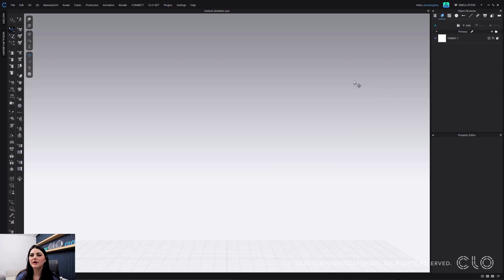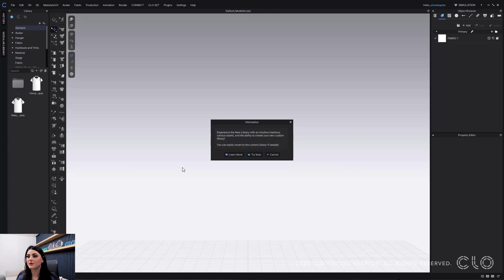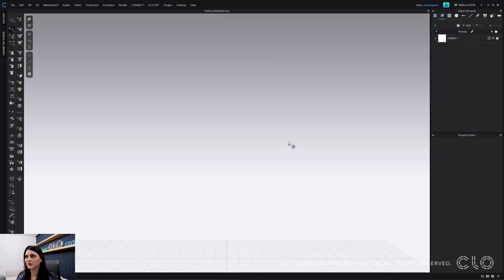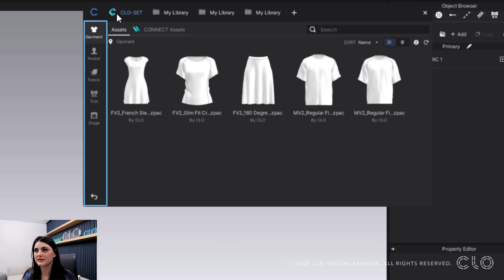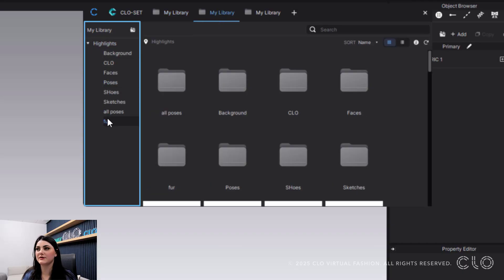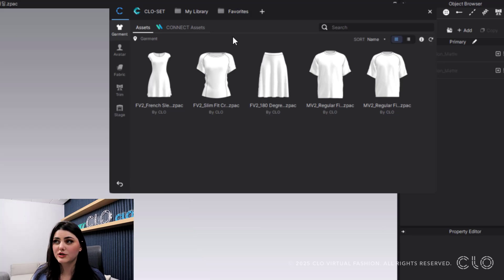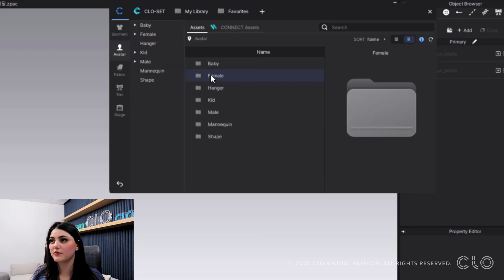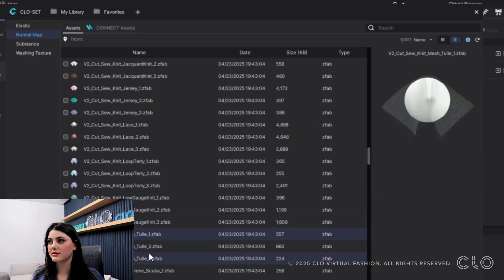A Better Library Experience | CLO 2025.0 Features Deep Dive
The new update to our Library Window in CLO 2025.0 allows you to effortlessly transfer your previous favorites and manage custom libraries by renaming folders.

Chapters:
00:00 - Introduction
00:44 Where to find the Library
03:08 New Library Layout
06:01 How the New Library Works
15:23 Workflows for the New Library